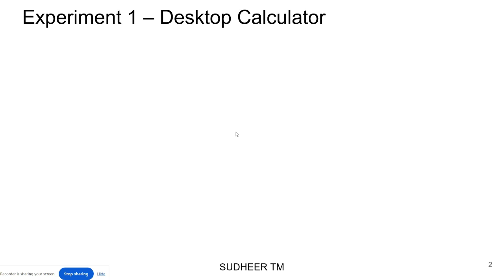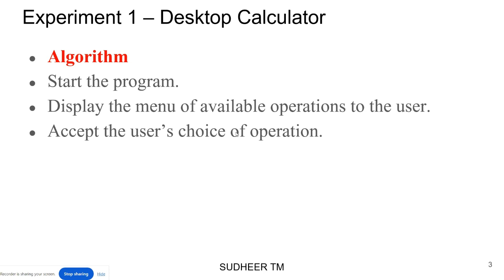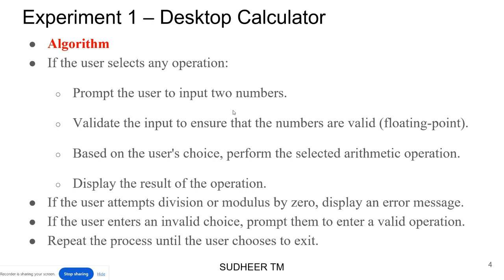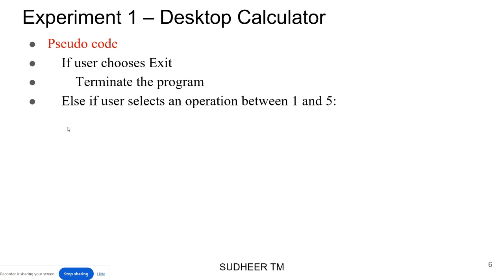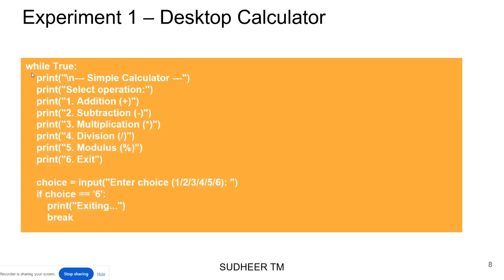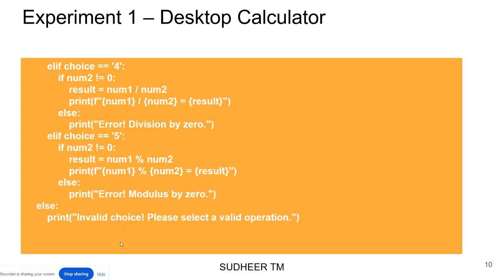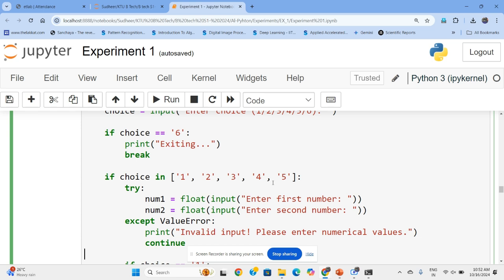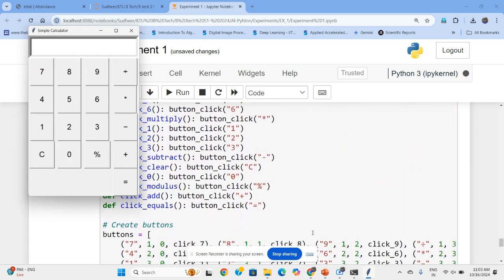Algorithmic Thinking with Python Lab experiment 1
Simple Desktop Calculator Using Python
To develop a simple command-line calculator that can perform the five basic arithmetic operations: addition, subtraction, multiplication, division, and modulus.